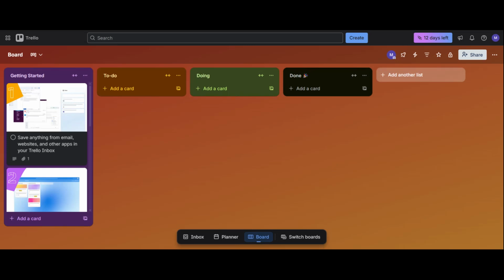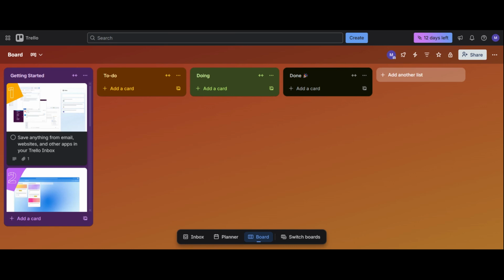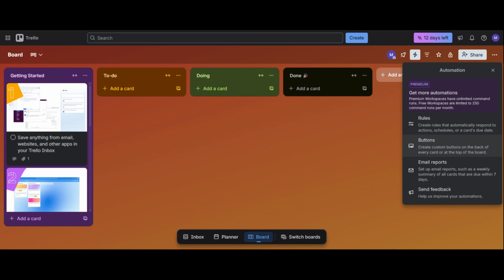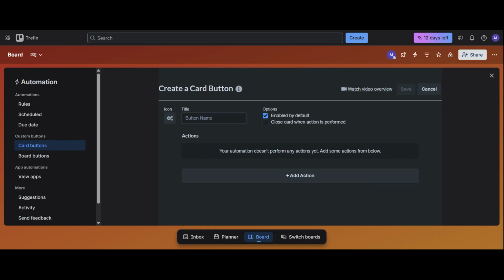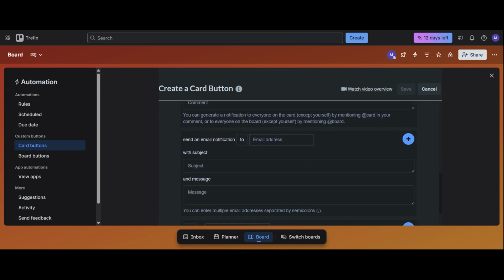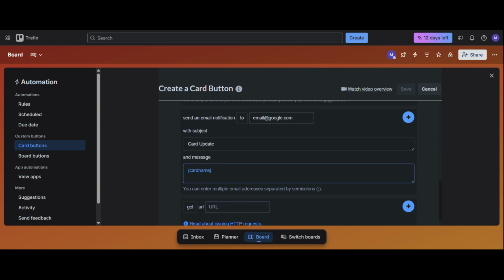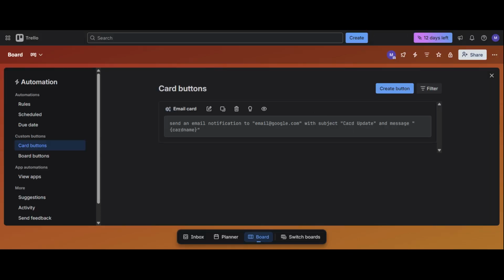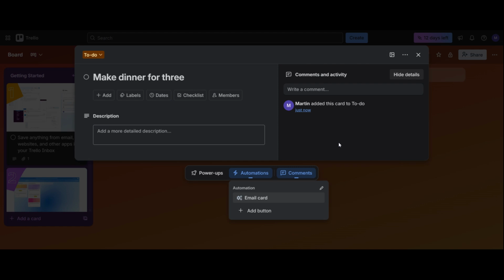How To Send Email From Trello Board (2026 Easy Guide)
Learn how to send an email directly from a Trello board using built-in Automation and Butler buttons. This step-by-step guide shows how to create a custom email button and send card details instantly.

Timestamps:
0:00 Introduction
0:32 Accessing Automation In Trello
0:58 Creating A Button
1:28 Adding Email Action
2:15 Configuring Subject And Card Name Variable